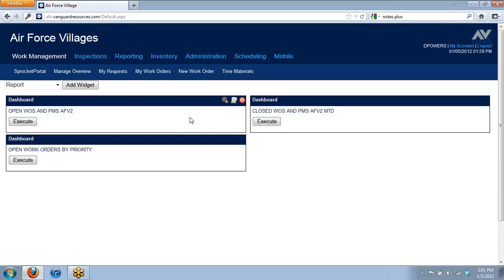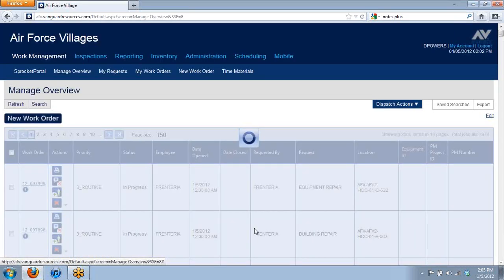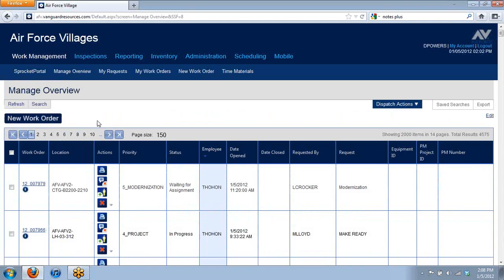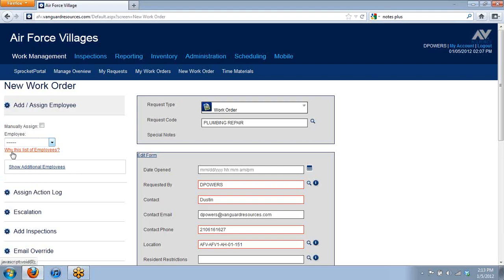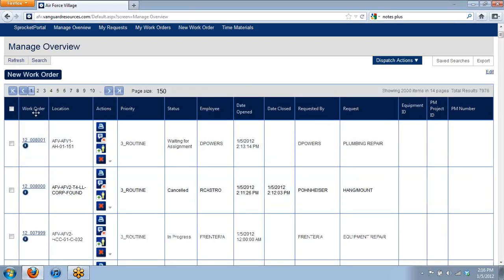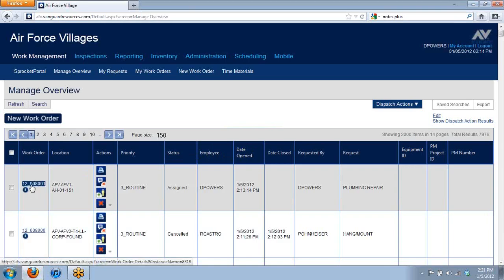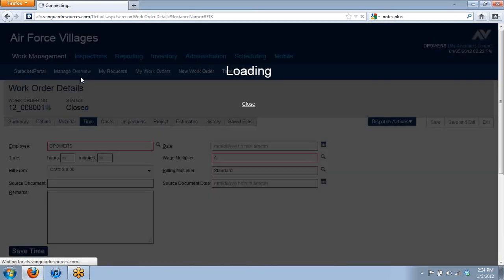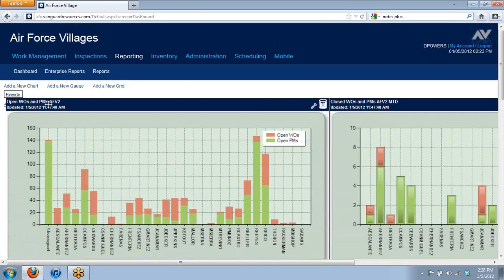Basic sprocket usage (create workorders, assign, close etc)